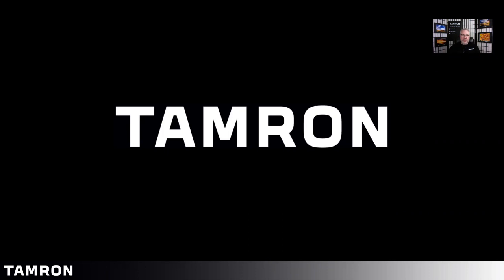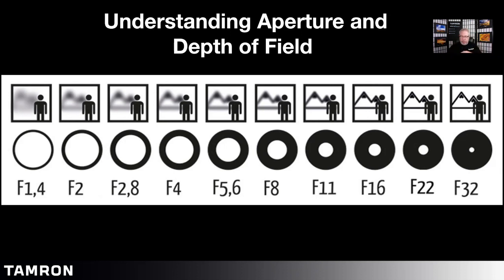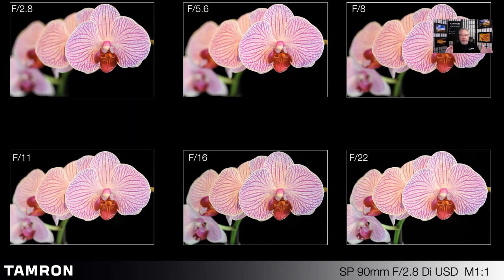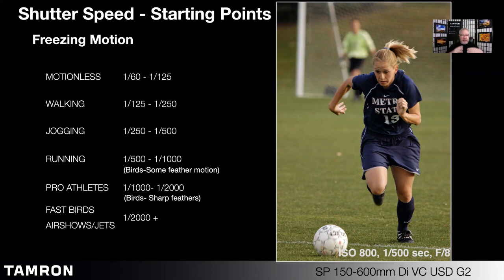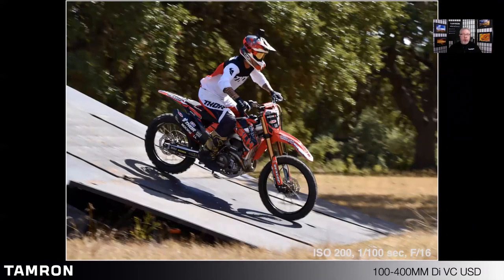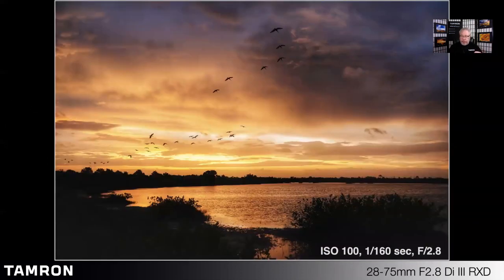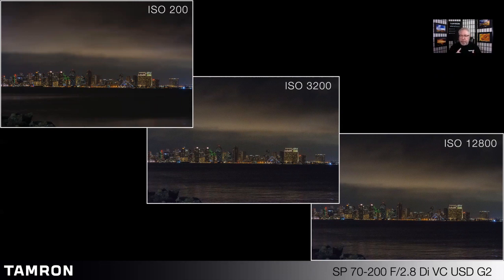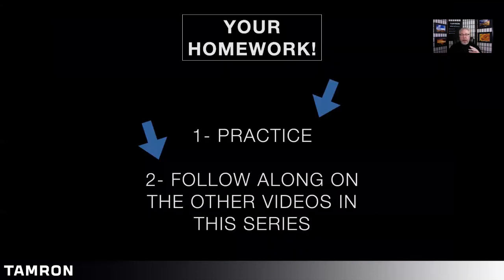5 Minute Refreshers: Getting Back to Basics, Understanding The Exposure Triangle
Join Jeff Allen for a quick video tutorial about getting back to the basics, understanding the exposure triangle.